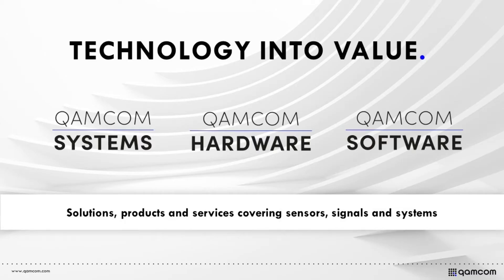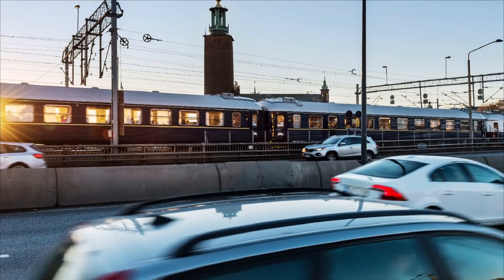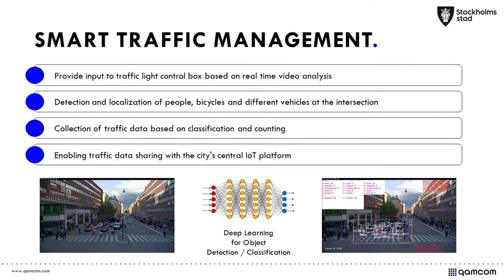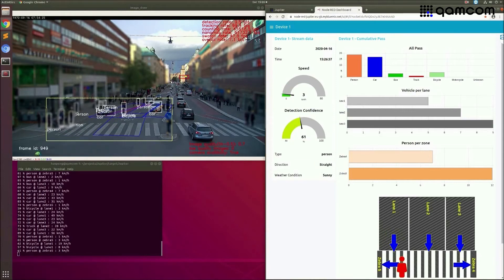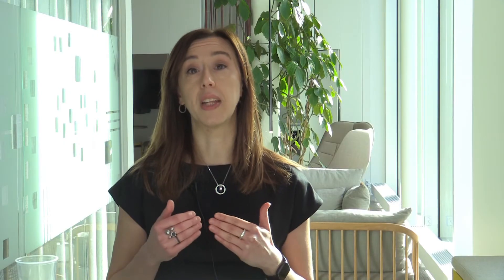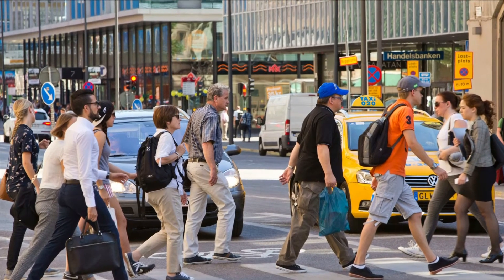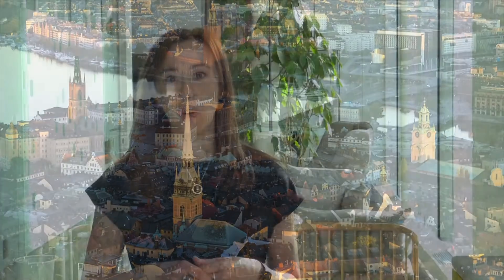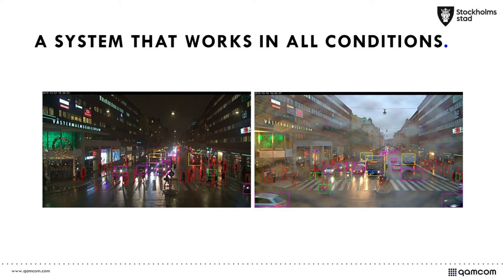AI-based edge-to-cloud multifunction sensor system for smart traffic management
This project was a collaboration with the City of Stockholm and represents a successful example of public-private partnership aimed at driving change while addressing global challenges. The multifunction sensor developed by Qamcom helps the City of Stockholm in its strategy to become smart and connected.

Qamcom is a leading Swedish technology and research company with unique competence within hardware, software, and system development. Qamcom offers value-driven technology solutions, products, and services in the fields of advanced signal processing, artificial intelligence, wireless communications systems, industrial IoT and system safety. Qamcom’s mission is to turn technology into value for society, businesses, and people. Based on insights and focus on end users, Qamcom bridge the gap between technology and application for Automotive, Telecom, Space, MedTech, Heavy Industry and Smart Cities.